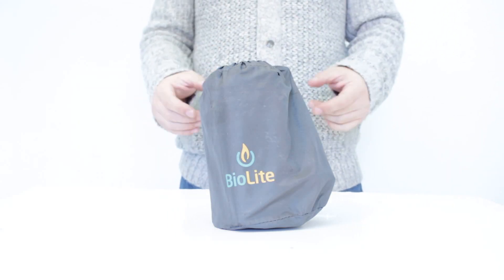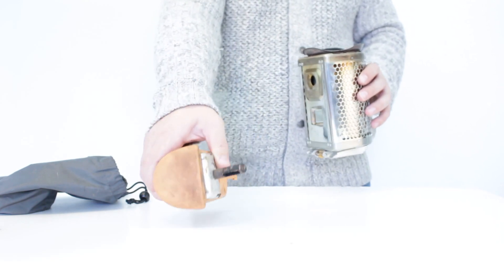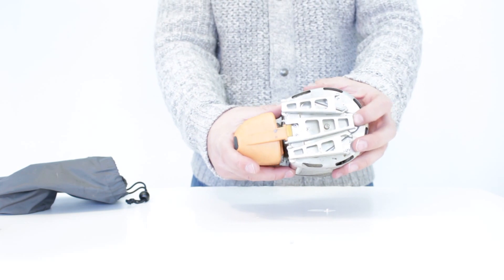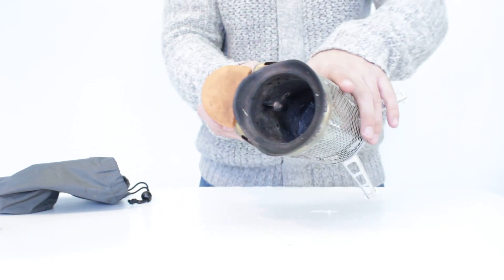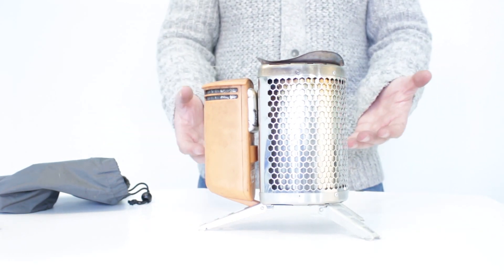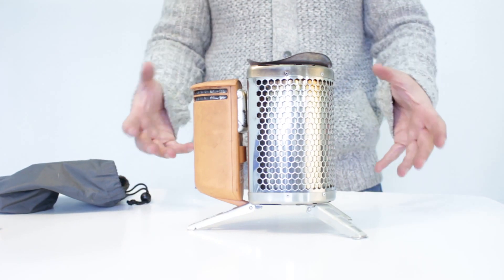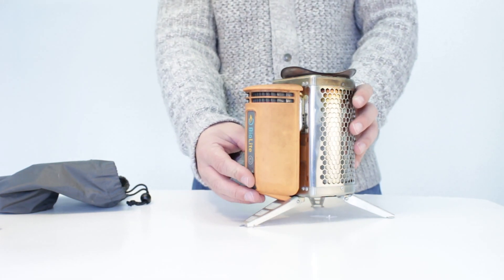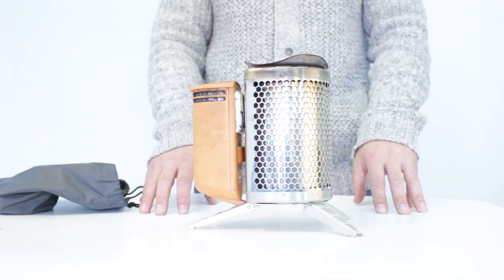BioLite CampStove Reviewed!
A quick review of the BioLite CampStove, a small portable biomass burner that charges your devices off grid. I have been using it here for months and now it has earned an almost permanent place in my bag, for more check out the full review on the blog

I've been using an LED USB light that I picked up from IKEA with this, it cost about €2 and works great!